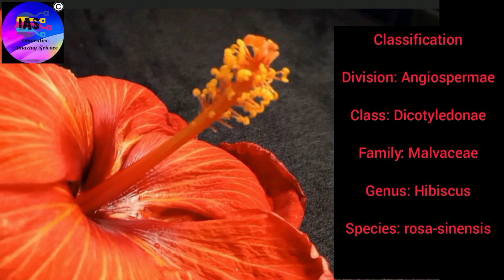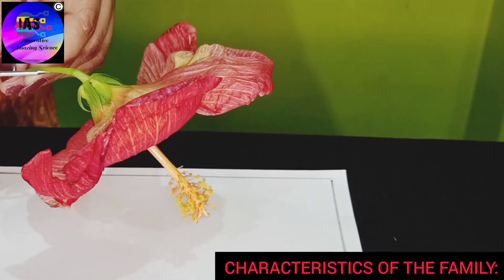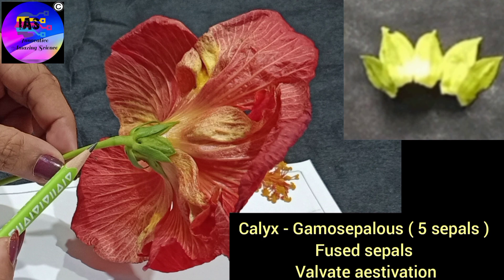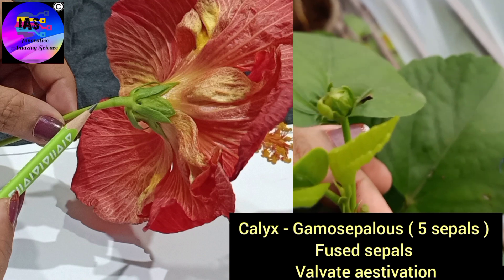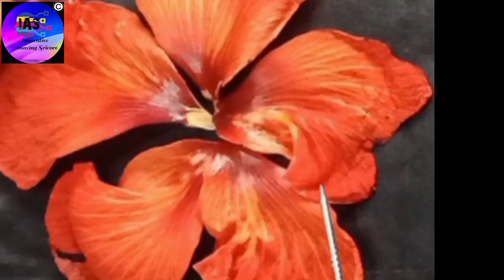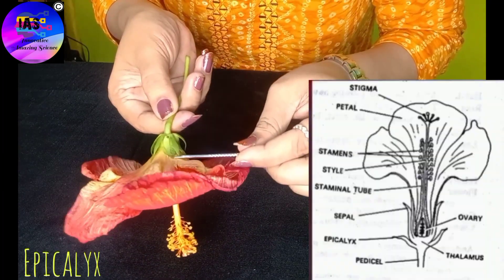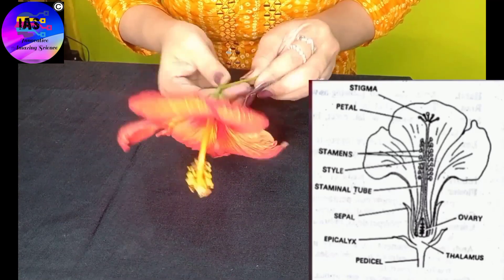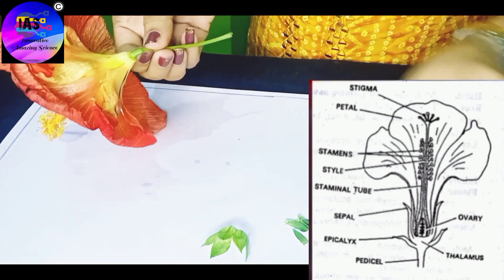Parts of a flower Hibiscus Flower Dissection Malvacea Family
Flowers aren’t just beautiful, they’re actually complex reproductive systems! You can dissect a flower to get an inside look and some hands-on experience. You’ll get to see how the flower uses both a male and female reproductive system to create its own ovules and fertilize itself. This allows the flower to reproduce on its own. Just remove the petals and anthers, slice the anthers and stigma with a scalpel, and peel the ovary with your fingers to dissect your own flower!

Hang out with me here :
Host - Sunayana Das